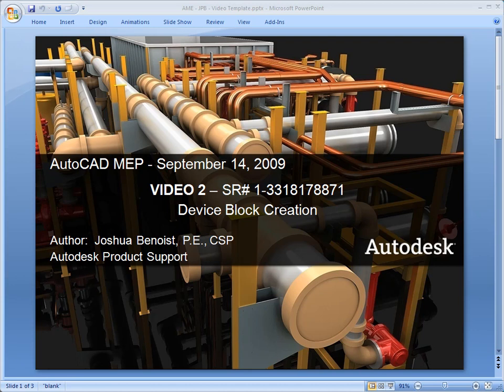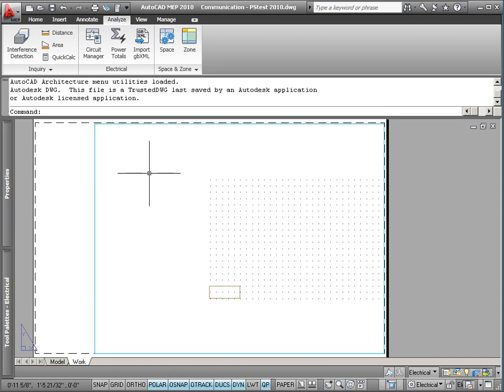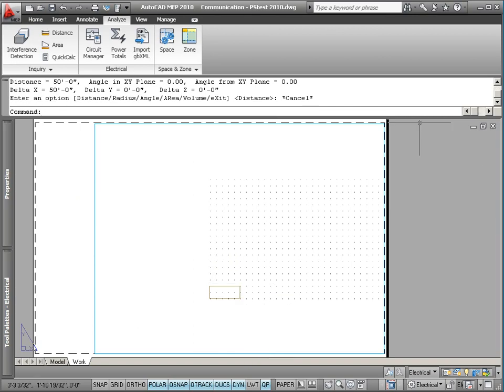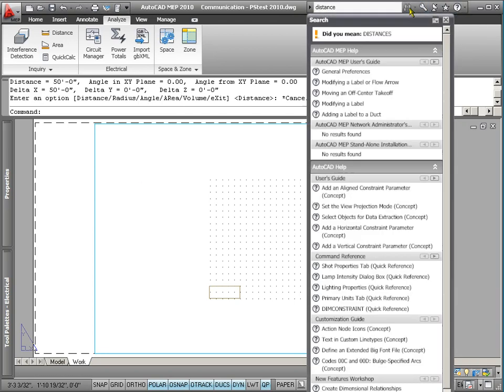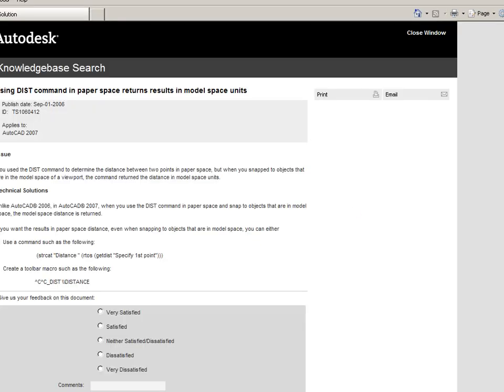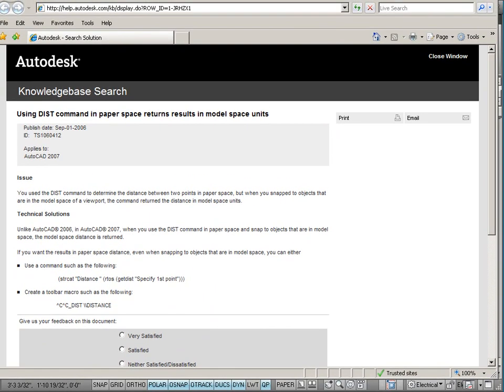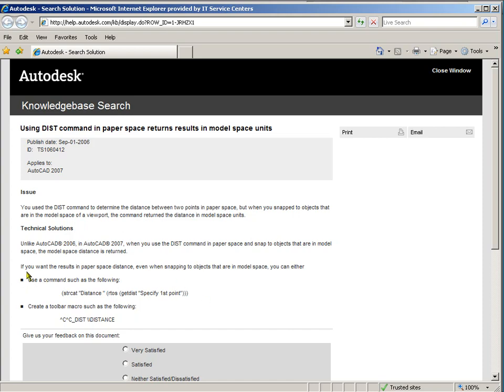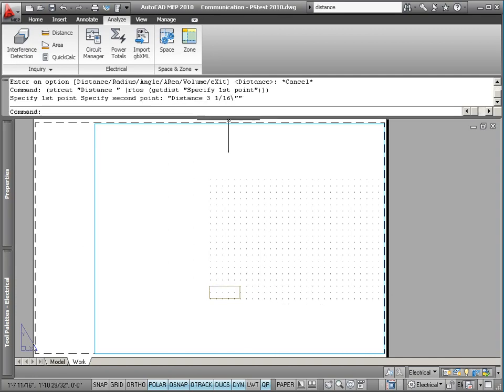SR# 1-3318178871 - video 2